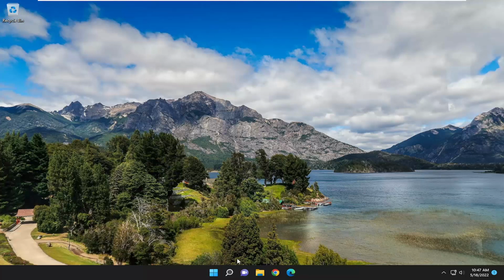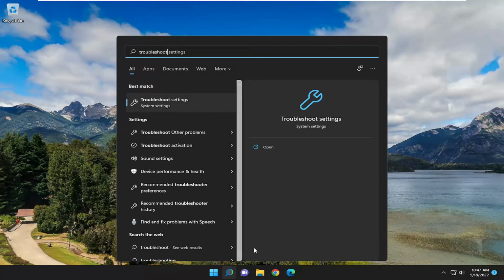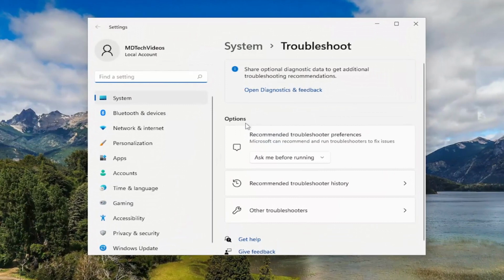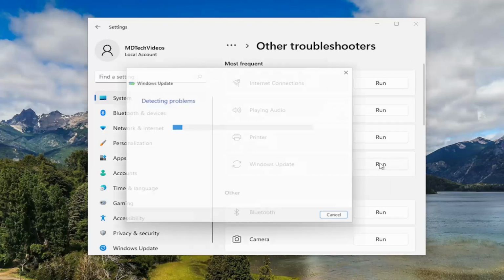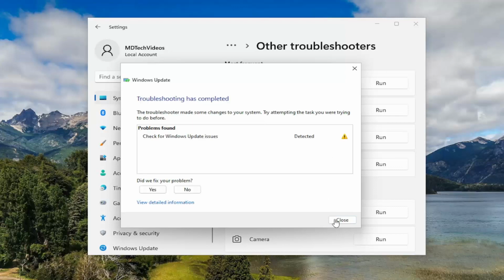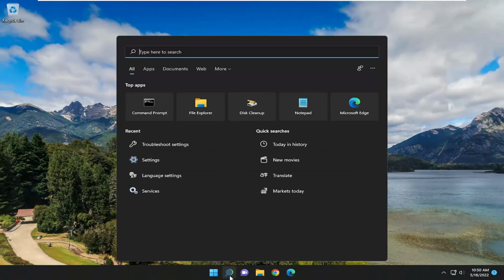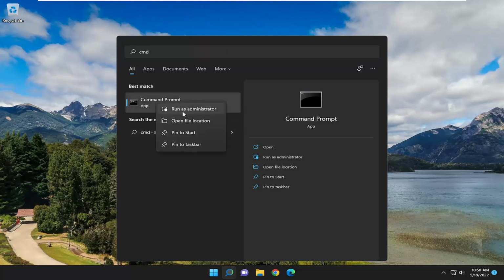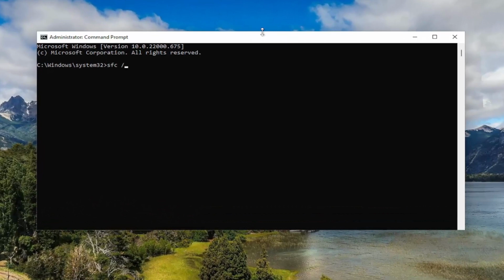How To Fix Windows Update Error 0x80070103 [Tutorial]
Commands Used:
sfc /scannow

While downloading the Windows Update, many users have reported facing error code 0x80070103. If you are also facing the same problem, continue with this troubleshooting guide to get rid of the issue. When the Windows Update Error 0x80070103 occurs, it displays the following message.

Windows Update
There were some problems installing updates, but we’ll try again later. If you keep seeing this and want to search the web or contact support for information, this may help – (0x80070103).
Retry.

Some users have been reporting that WU (Windows Update) fails to install several different updates with the 0x80070103 error code. The error is mostly encountered in the Windows Update screen inside the update reports, but it’s also known to occur when the user tries to install a peripheral driver – but only if Windows Update offers to update the driver via a prompt and the user clicks Yes.